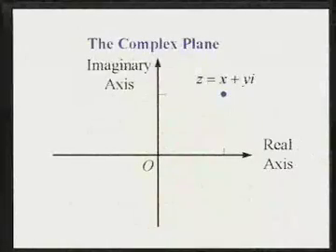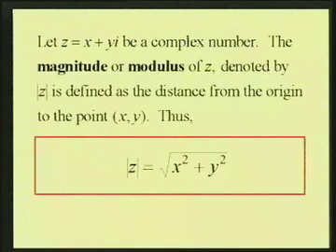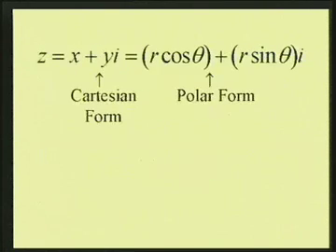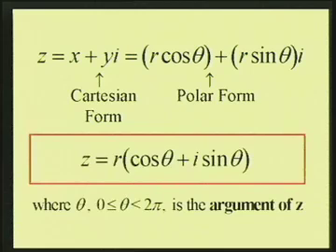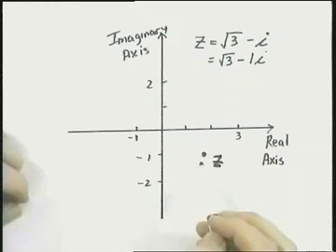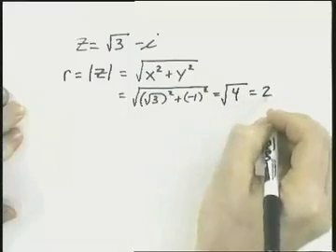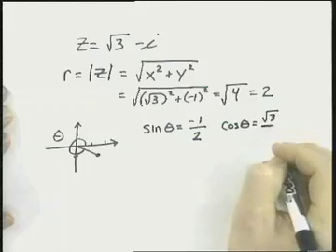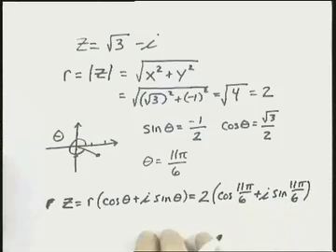strig9e 05 03 ex1